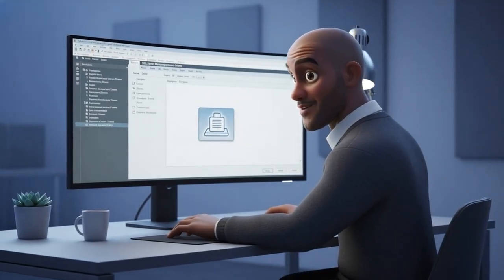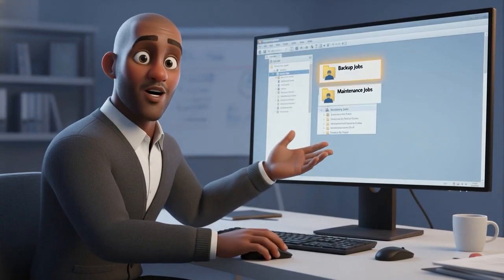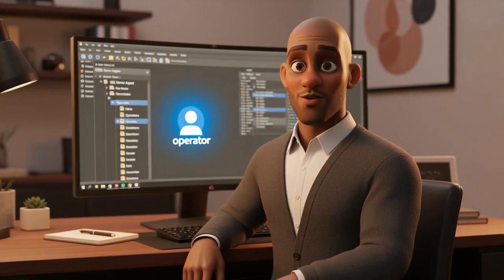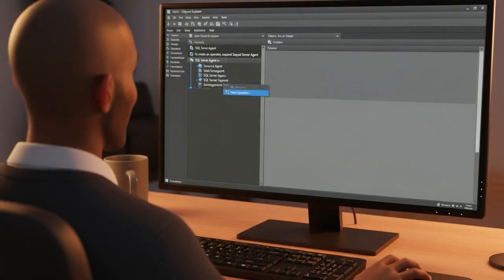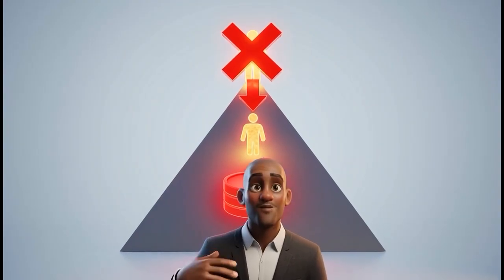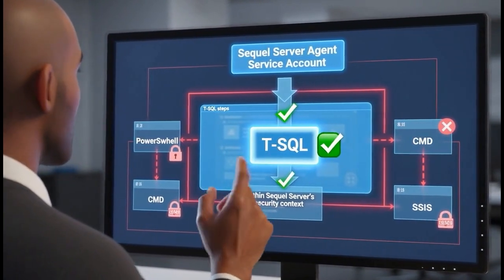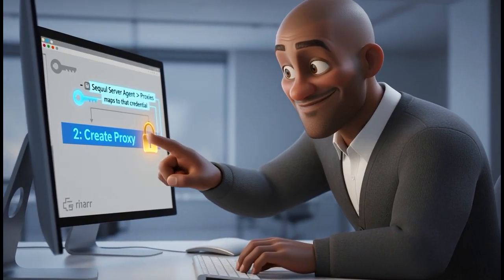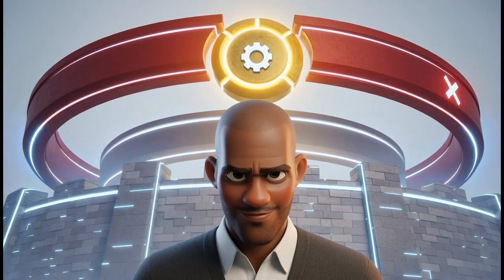SQL Server Agent Deep Dive: Jobs, Operators, and Secure Proxies Explained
SQL Server Agent is the automation backbone for DBAs. Go beyond simple T-SQL steps and learn the advanced features that enable sophisticated scheduling and security:
Multi-Step Jobs: Building complex tasks that include conditional flow control and different step types (T-SQL, PowerShell, command-line).
Operators: Configuring contacts for notifications with email, setting on-duty schedules, and creating a fail-safe operator.
Proxies: Solving security problems by running non-T-SQL steps under specific Windows credentials, ensuring your automation adheres to the principle of least privilege.